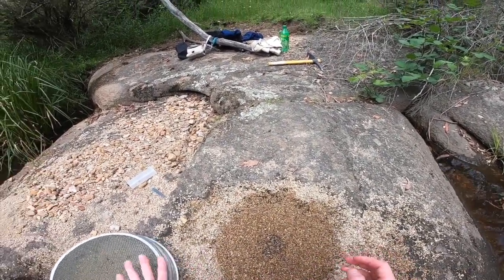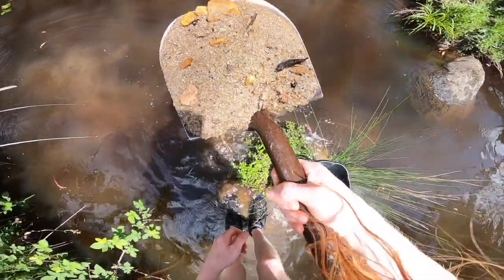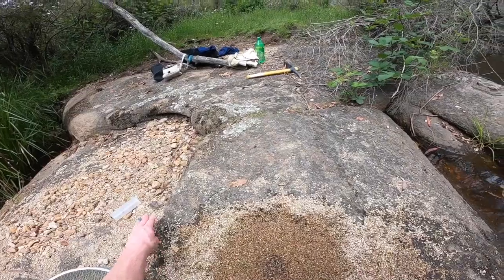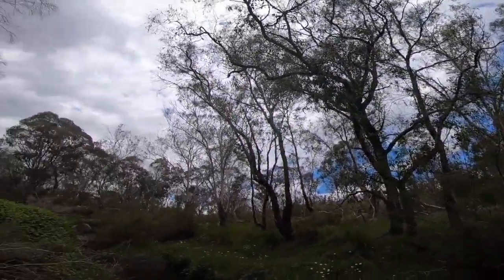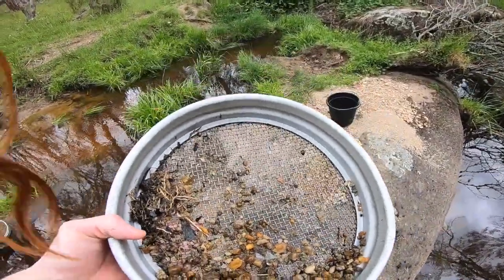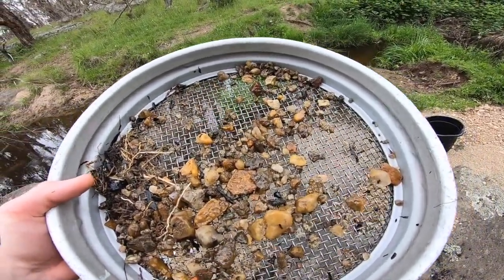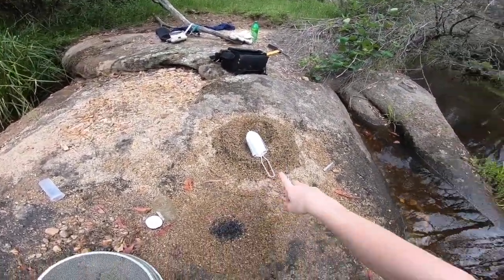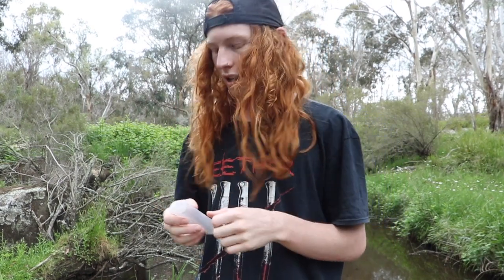Fossicking The New England #2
Hey guys, my name is Jayden and I am a very keen fossicker and fisherman here to bring you guys some wonderful content that can't be found anywhere else. in this episode I go back to the same spot and try my luck before the weather hits
there is also a very important giveaway announcement at 11:40 in the video, I will be posting a seperate video with all the details involving the giveaway so stay tuned for that!
I hope you've enjoyed and peace out! :)